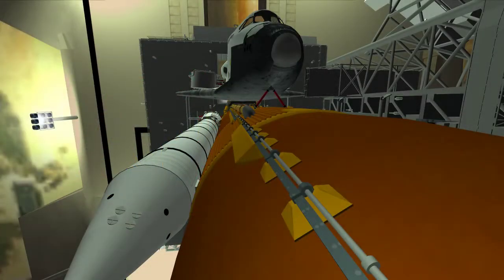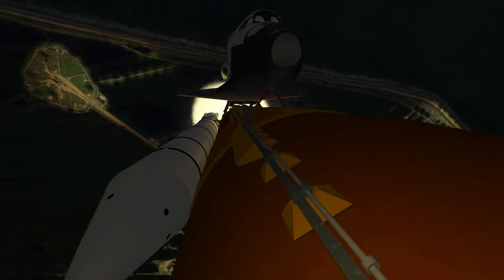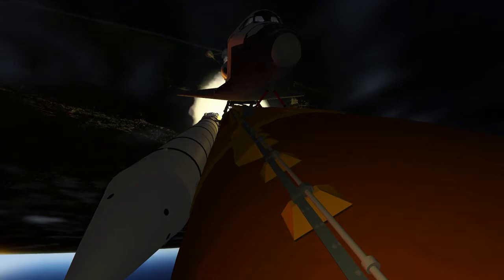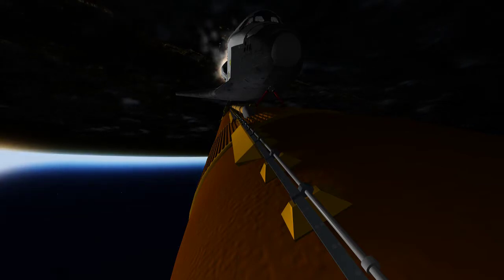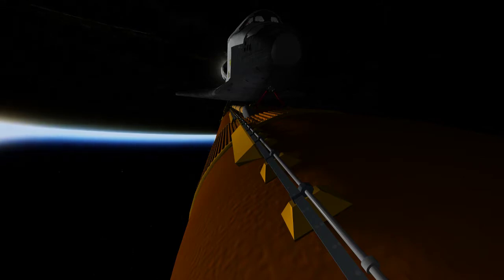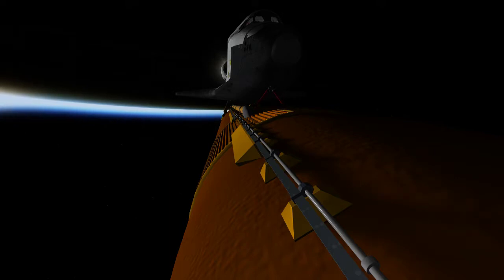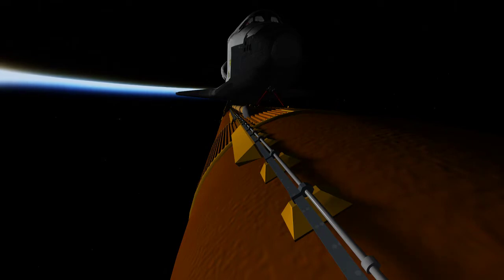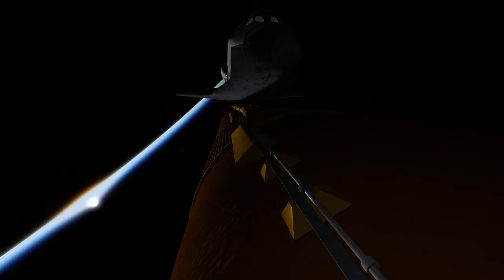[Orbiter] STS-119 Launch of Full Power for Full Science ♥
Game: Orbiter 2016
Addon: SpaceShuttleUltra 5.0 & ISS A2Z+Thorton's ISS
Sound: Real STS-119 launch footage